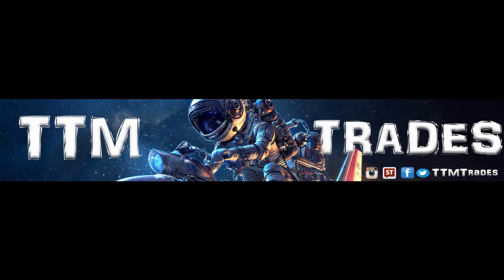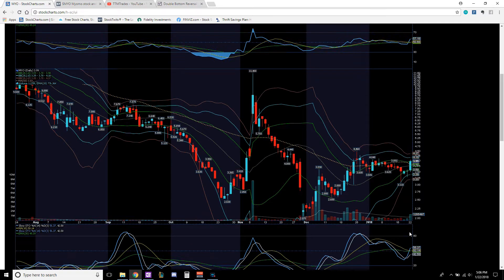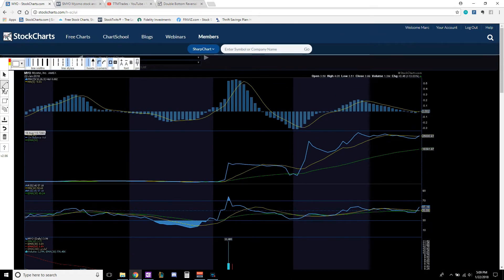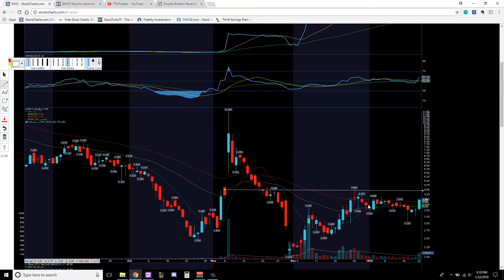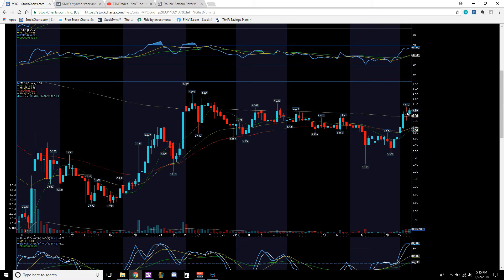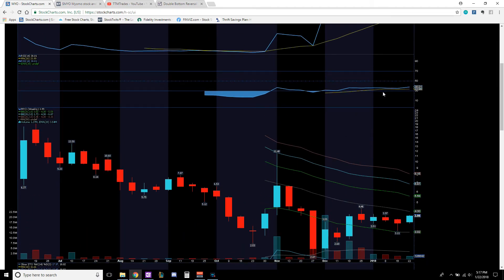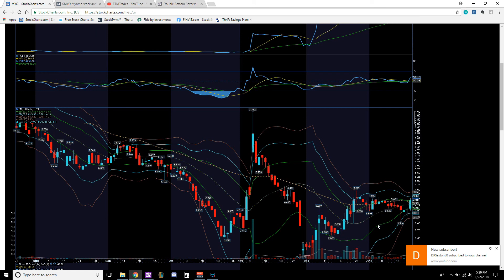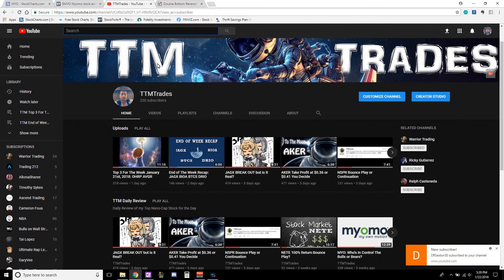MYO Shall The Countdown To Lift Off Begin?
Welcome back to the Daily Review of the Hottest Penny Stocks.  Today we will be talking about Penny Stock MYO and how it is primed for takeoff.  Should you continue sitting on the sideline or make an entry?